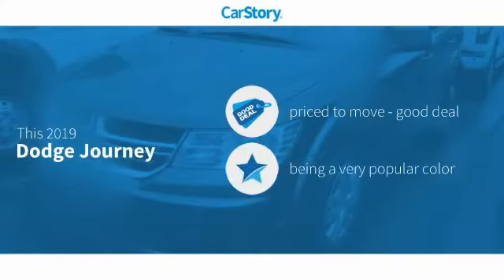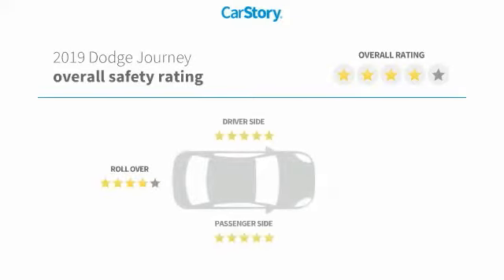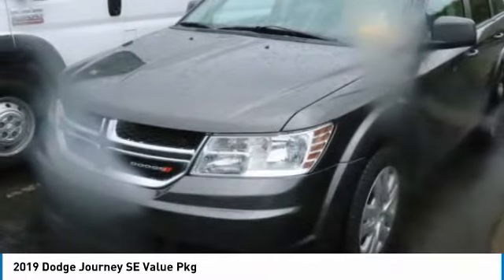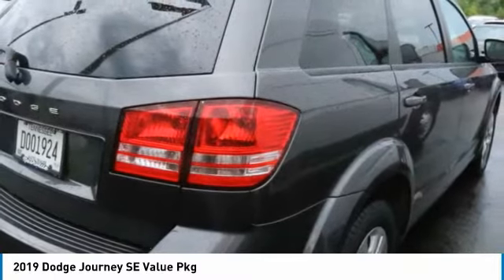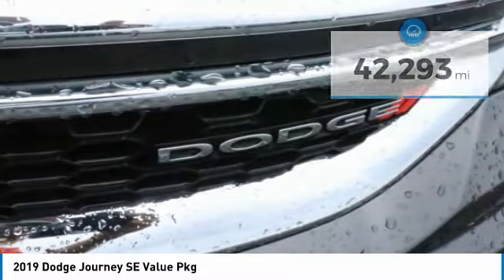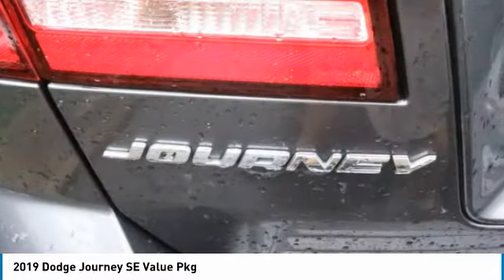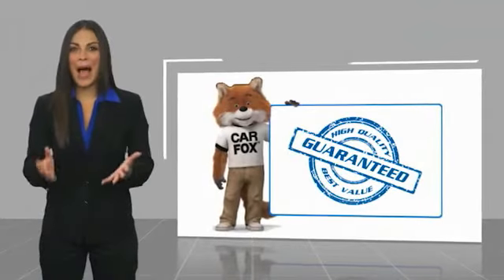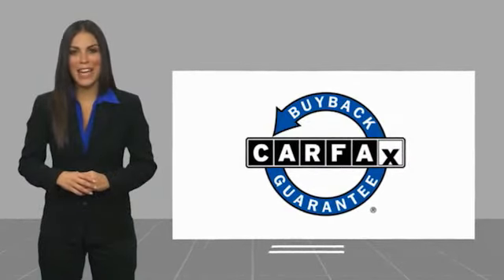2019 Dodge Journey NC129978A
2019 Dodge Journey SE Value Pkg

Freeland CDJR
5800 Crossings Blvd